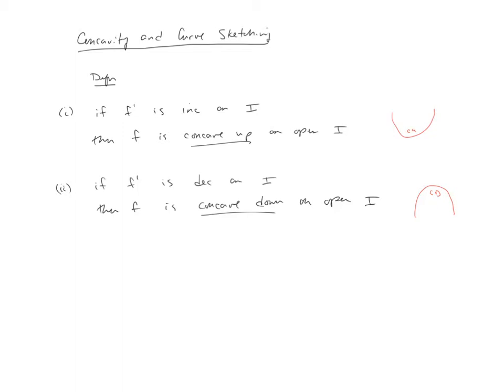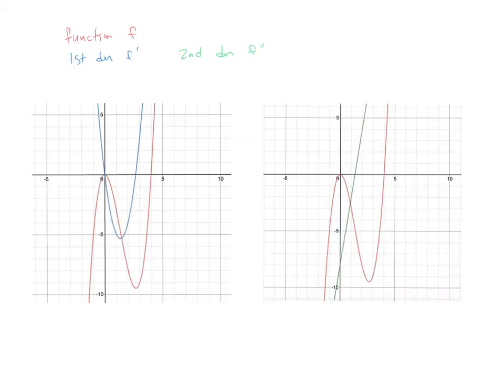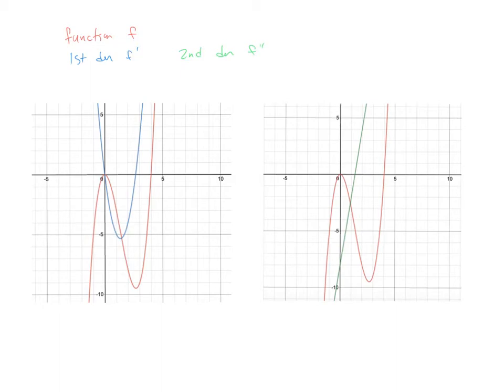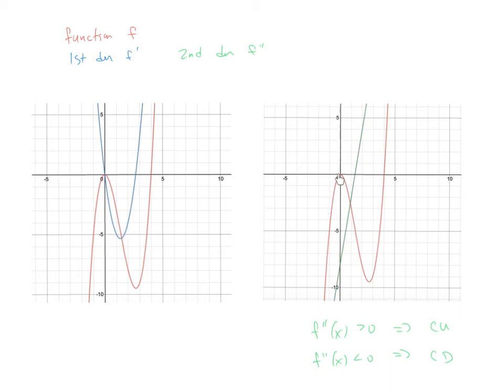2nd Derivative Test